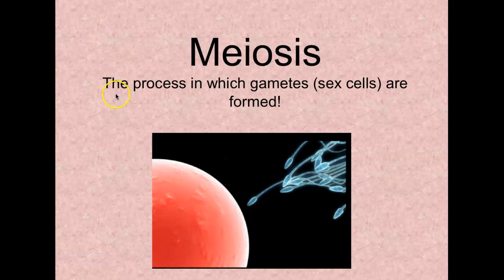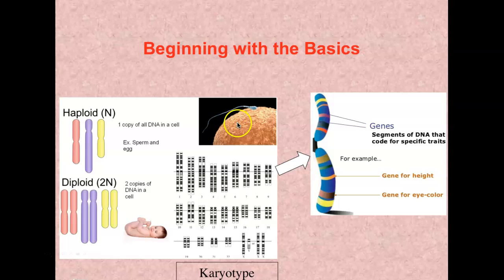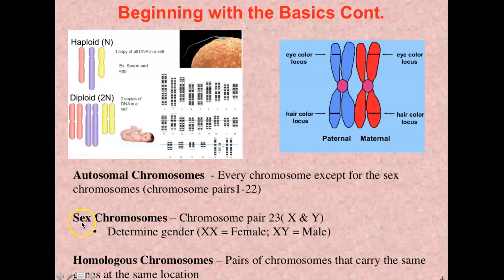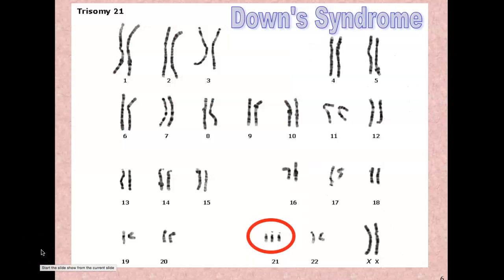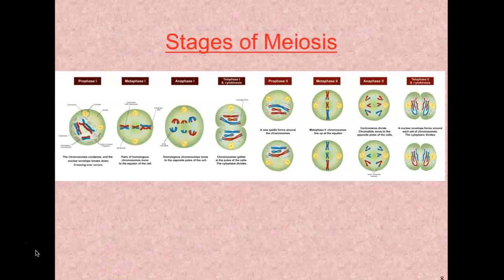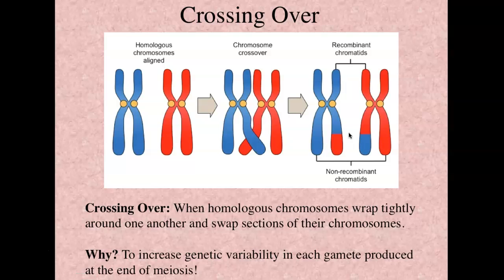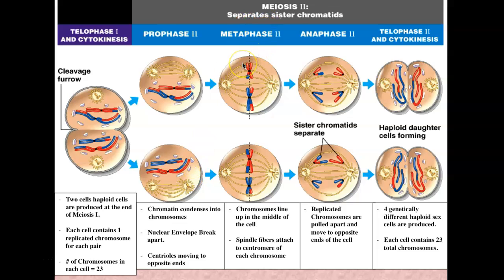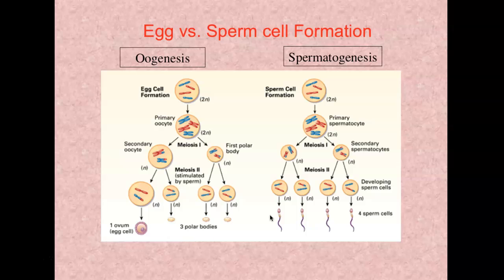The Process of Meiosis